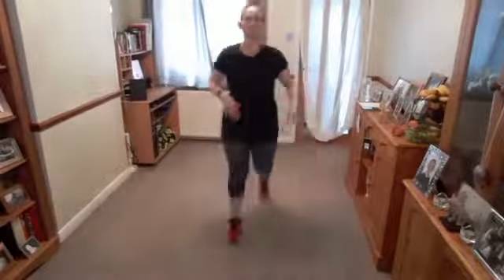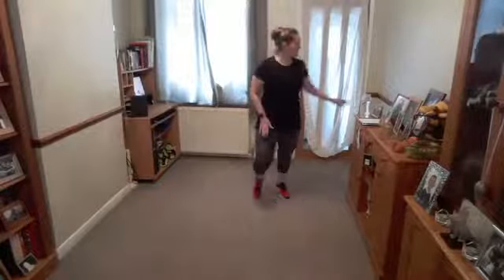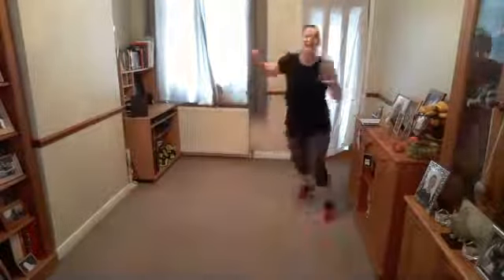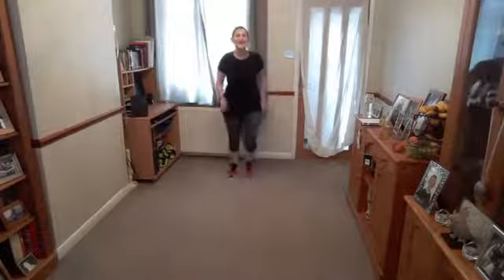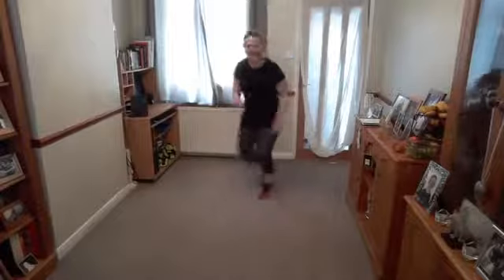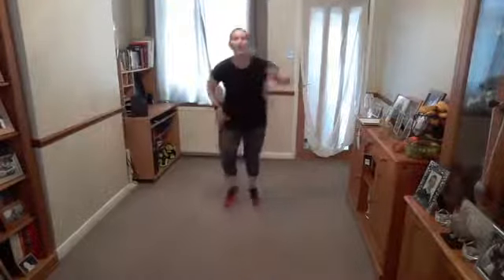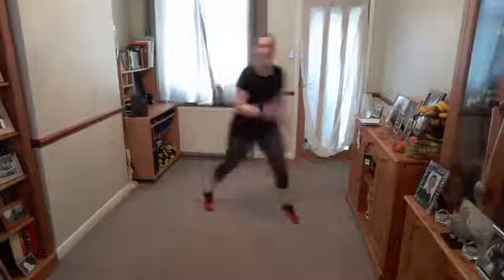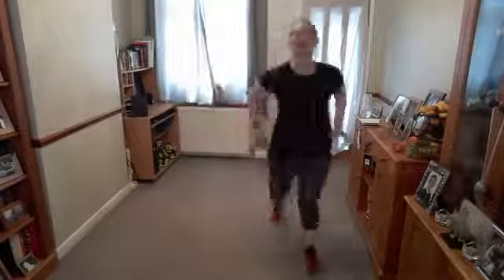Aerobics - 21-05-2021 - Shelley